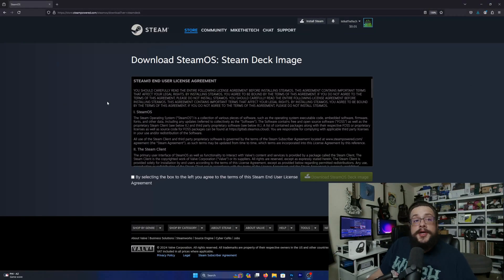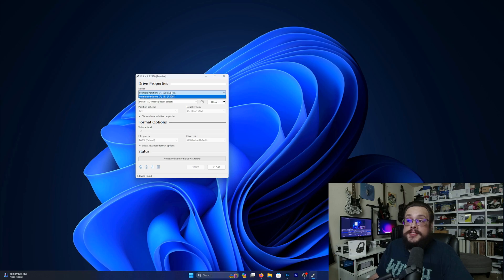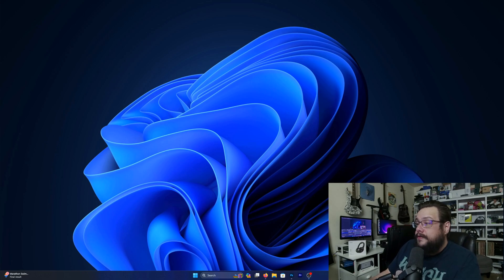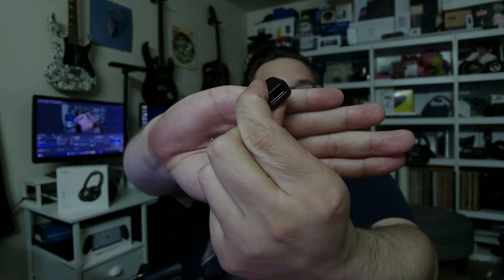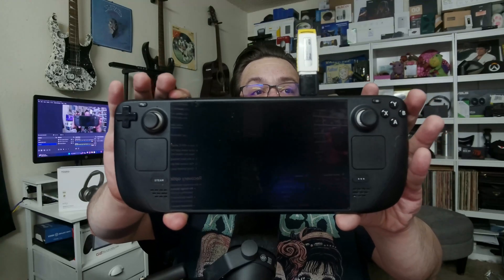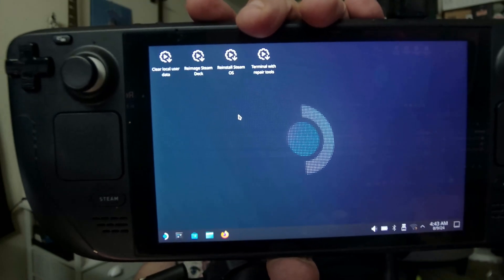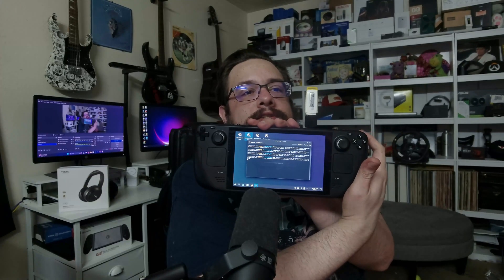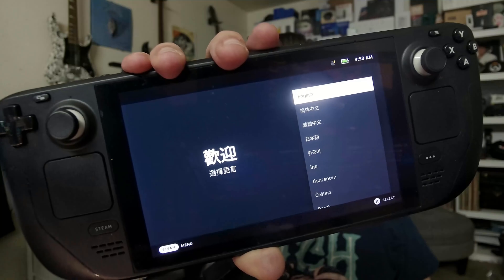How to Reset Your Steam Deck using a USB Stick!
In this video, I'll walk you through the step-by-step process of reimaging your Steam Deck using the USB drive method and Rufus. Whether you're looking to restore your device to its original factory settings or trying to troubleshoot issues, this guide will help you get the job done quickly and efficiently. I'll cover everything from downloading the necessary files, creating a bootable USB drive with Rufus, and successfully reimaging your Steam Deck.